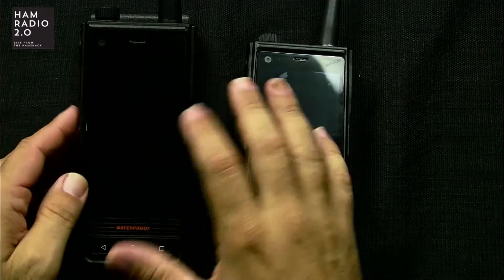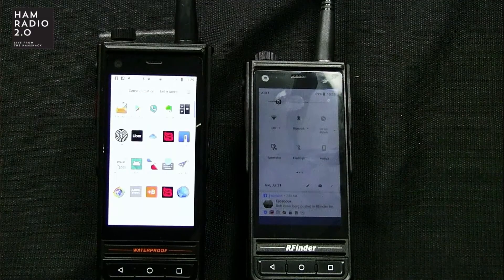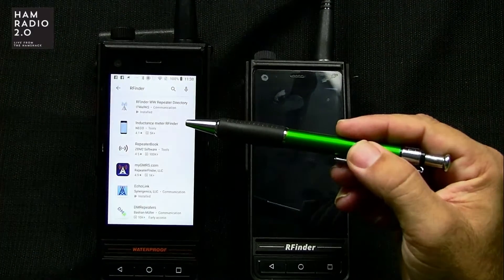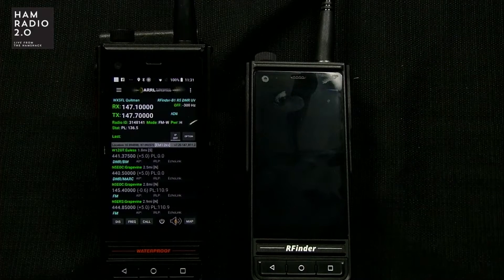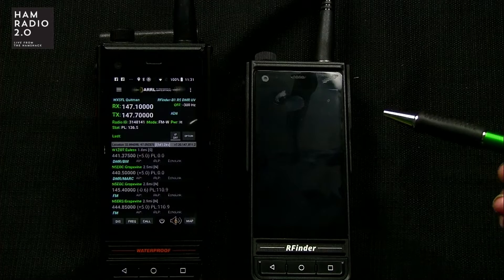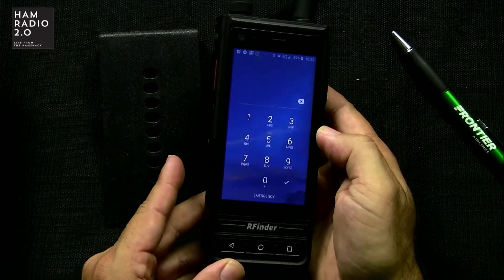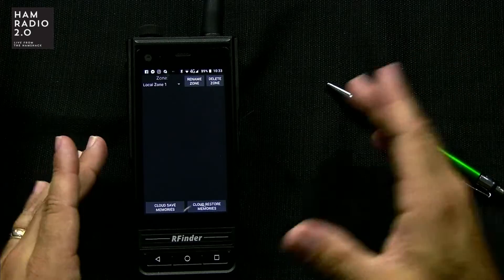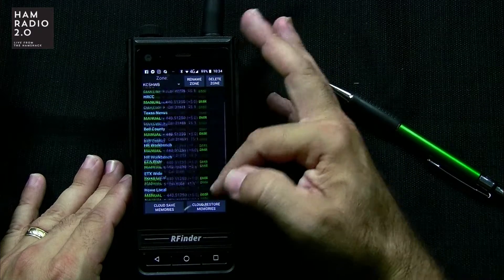RFinder Cloud Memories - Backing Up and Loading | RFinder Android DMR Radio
RFinder Cloud Memories - today I show how to backup your saved channels to the cloud and then load them into another device on the RFinder Repeater Directory App for the Android DMR Device